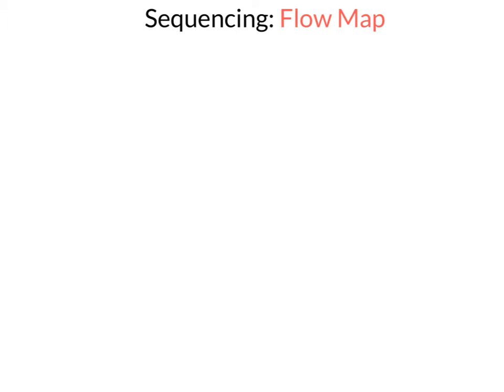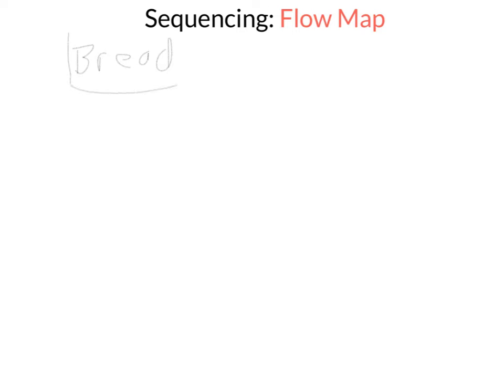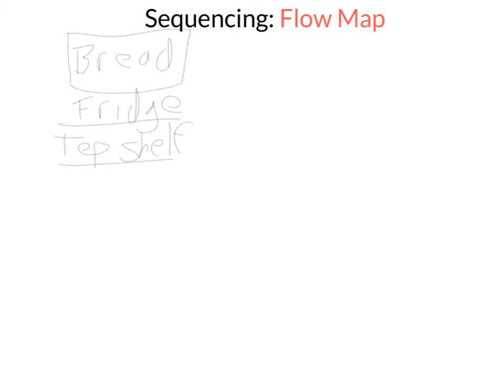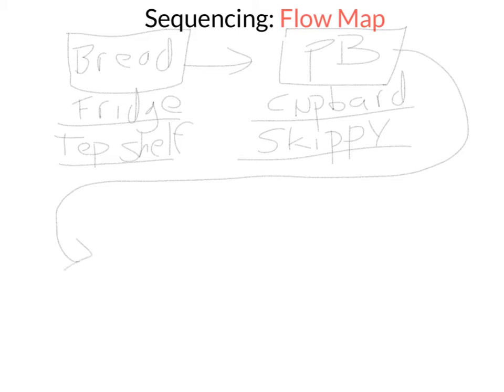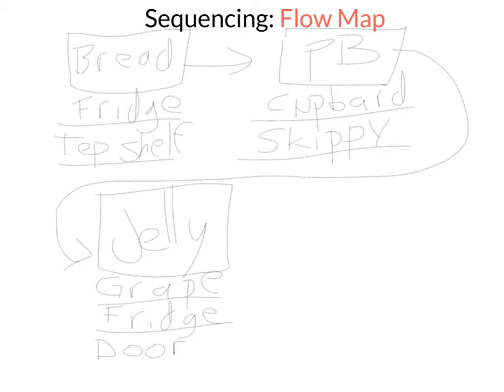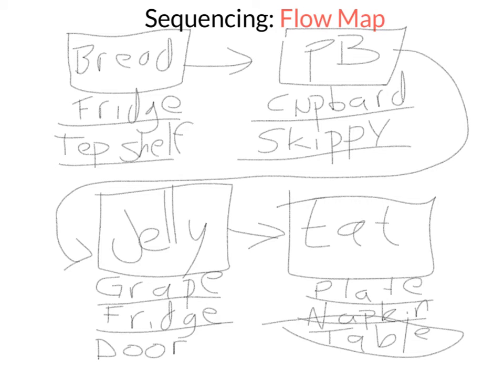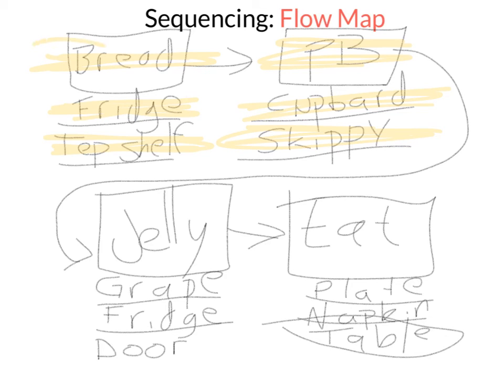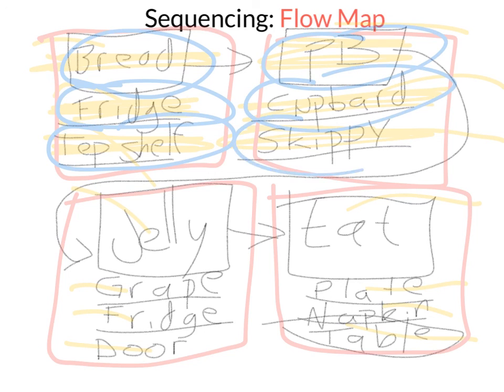Flow map for sequencing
Use a flow map to plan your sequencing writing.